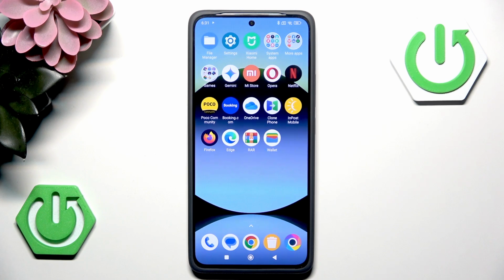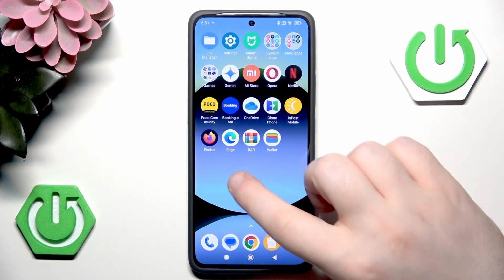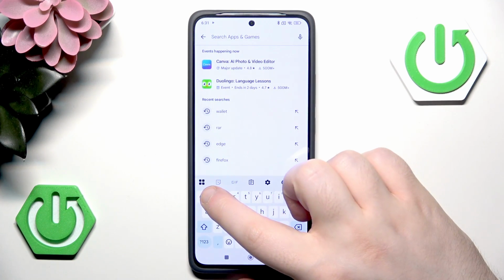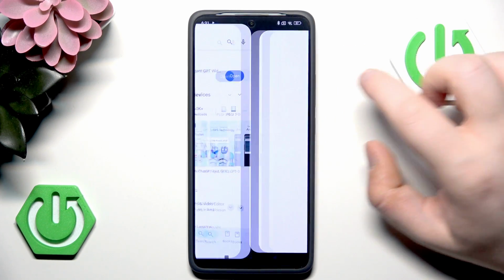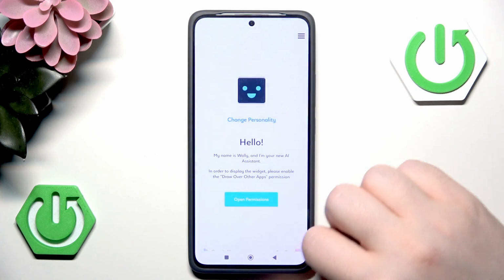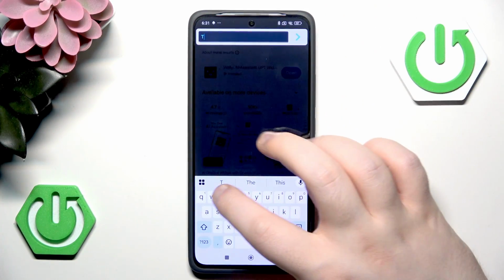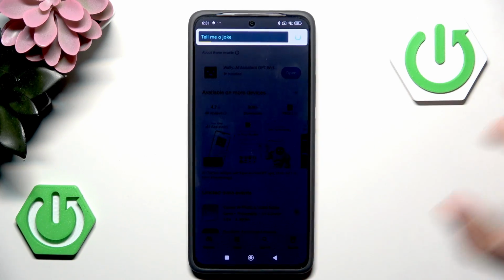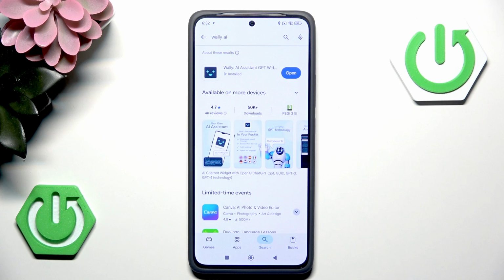POCO M7 Pro 5G – How to Install ChatGPT Widget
Learn how to install the ChatGPT widget on your POCO M7 Pro 5G in just a few easy steps. In this video, we walk you through the entire process, from downloading the right app on the Google Play Store to setting up permissions and adding the ChatGPT widget to your home screen. Whether you want quick access to AI chat or need help with daily tasks, this guide will help you get the ChatGPT widget working smoothly on your POCO M7 Pro 5G. Follow along to make the most of your device and enjoy the convenience of ChatGPT right at your fingertips.

How to install ChatGPT widget on POCO M7 Pro 5G?
How to add AI chat widget to POCO M7 Pro 5G home screen?
Where to find ChatGPT widget app for POCO M7 Pro 5G?

0:00 Introduction
0:13 Open Google Play Store and search for Willi AI
0:30 Install and open the app
0:36 Skip introduction and set permissions
0:48 Enable display over other apps
1:00 Start and use the ChatGPT widget
1:10 How to remove the widget from your screen